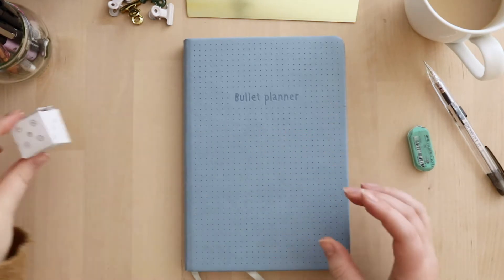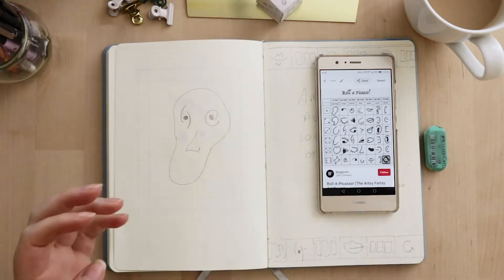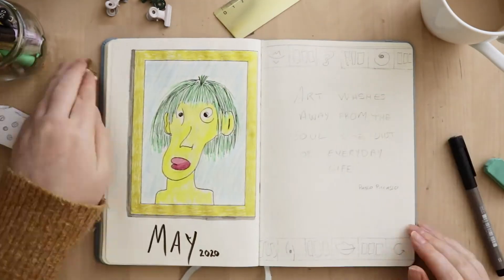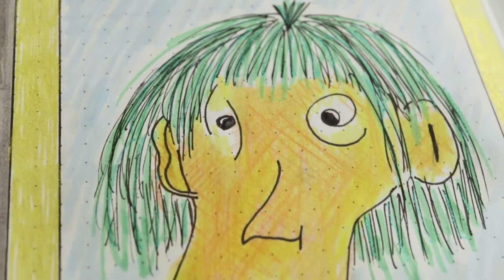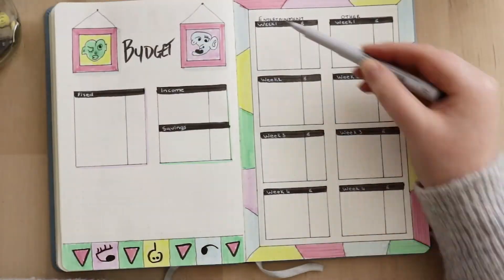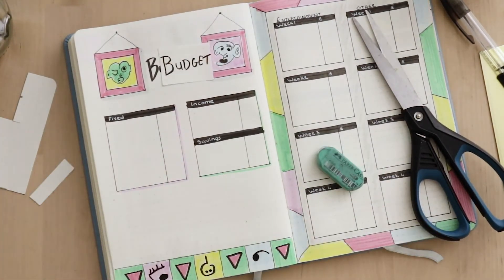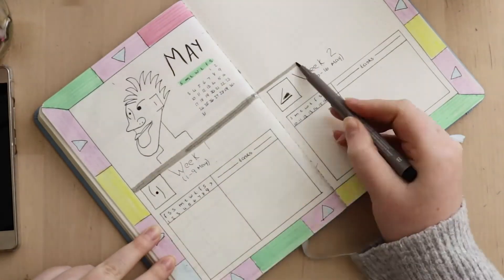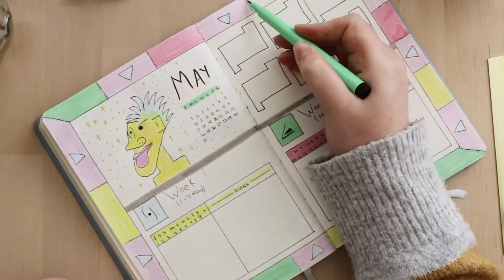May Plan with Me | bullet journal set up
This month's bullet journal theme is inspired by the Roll a Picasso Sheet on Pinterest (you can find this I had a lot of fun with this theme and although I made this into a super colourful theme it would fit with a monochrome theme as well, making it ideal for any Bujo style.

MATERIALS USED:
- Uni Pin Fine Line (0.4 pnt)
- Faber-Castell PITT Artist Brush Pens in:
     ~Black 199
     ~Warm Grey IV 273
     ~Cold Grey I 230
     ~Ice Blue 148
     ~Light Yellow Glaze 104
     ~Lilac 239
     ~Pink Madder Lake 129
     ~Light Phthalo Green 162
- Uniball White Gel Pen
- Uniball Sparkling / Metalic Gel Pens (UM120SP) in:
     ~ Gold
     ~ Green